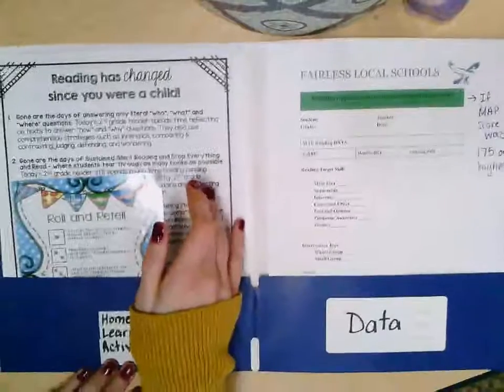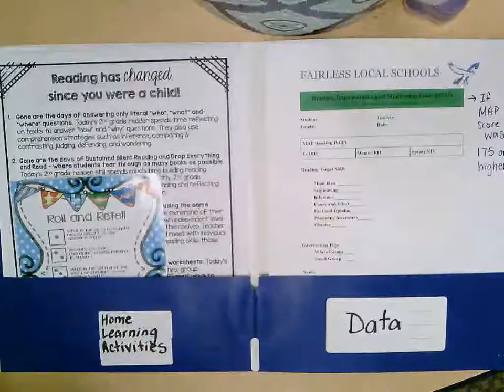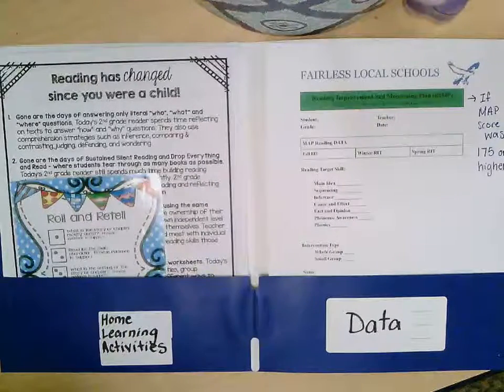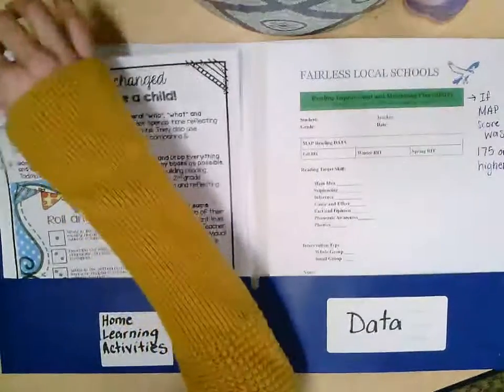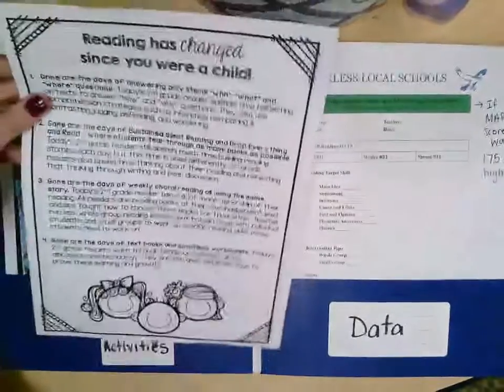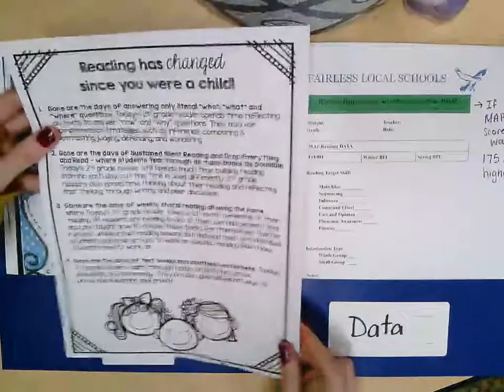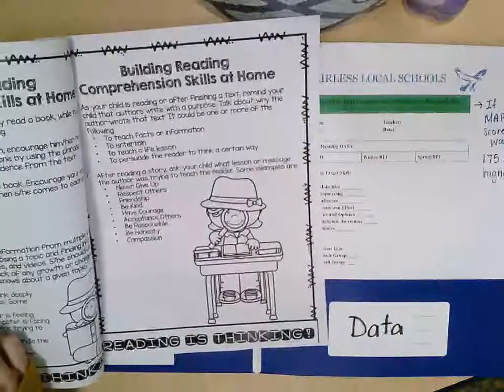2nd Grade FES Academic Workshop Video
This video reviews what was discussed in our Academic Workshops during parent teacher conferences. Please contact your child's teacher if you have any questions.